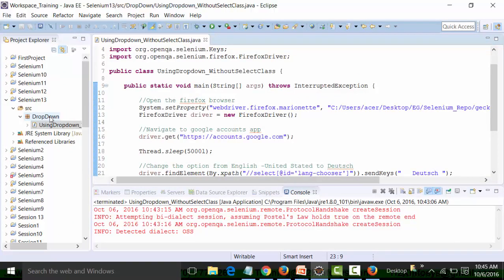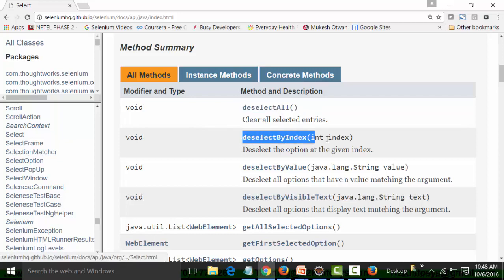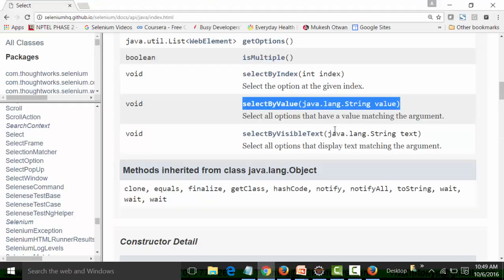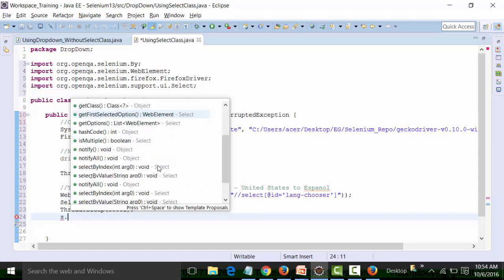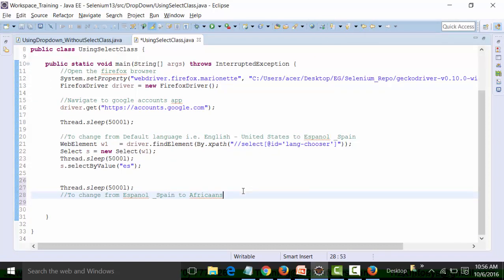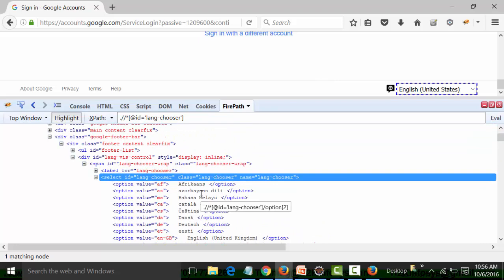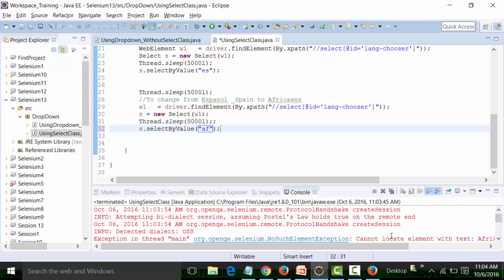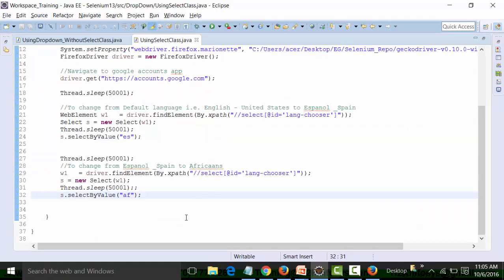Select Class In Selenium Webdriver API | Drop Down List Using Selenium Class | Selenium Training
About Select Class In Selenium Webdriver API | Drop Down List Using Selenium Class | Selenium Webdriver Training